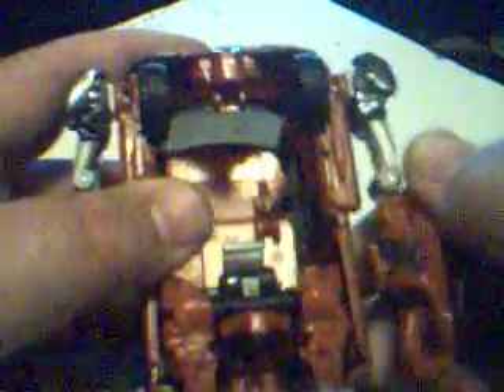Transformers ROTF Mudflap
both twins are reveiwed